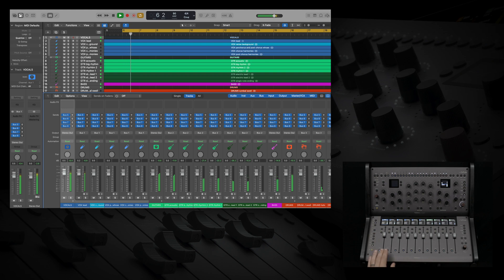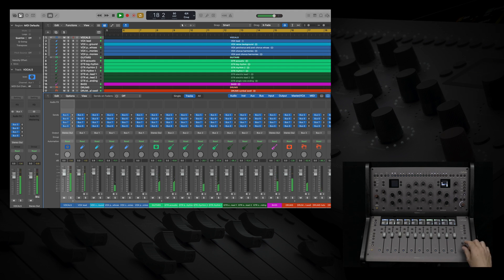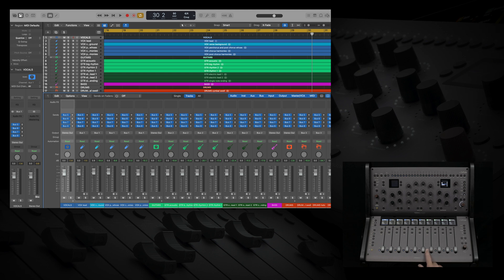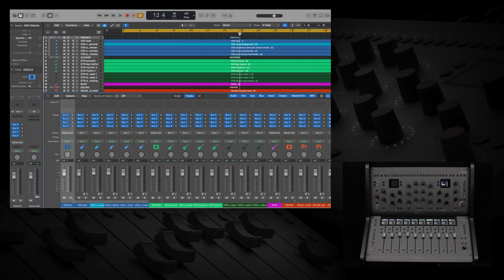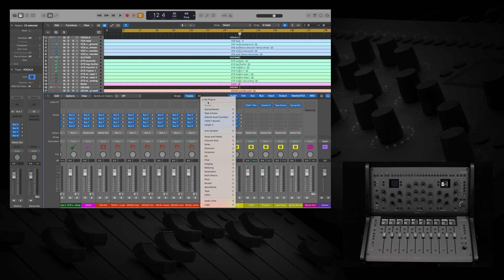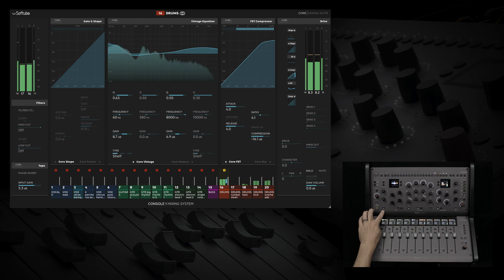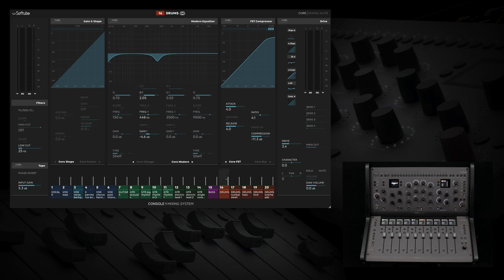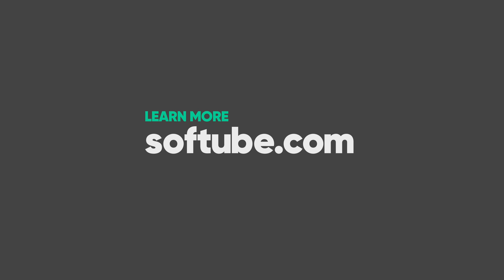Logic Pro & Console 1 Mixing System – Softube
Harness the incredible power of Logic Pro with Console 1. Control surface support ensures that the Console 1 Mixing System has an integrated look and feel when working in Logic Pro. View the video to see how you can get even more creative control over your projects.